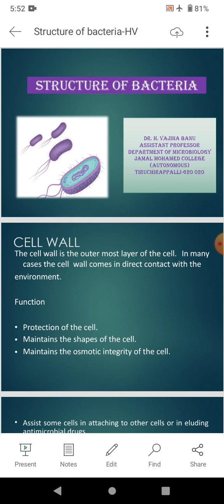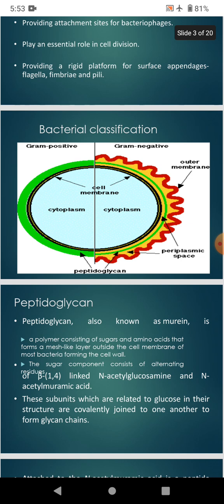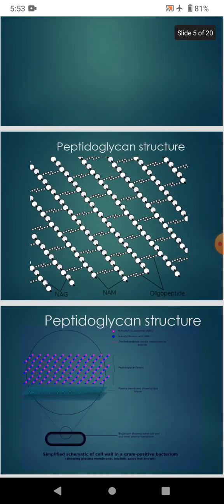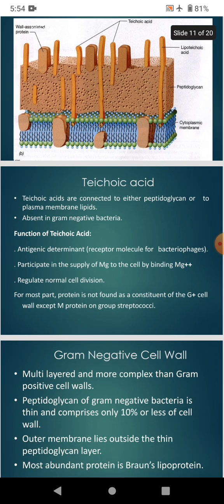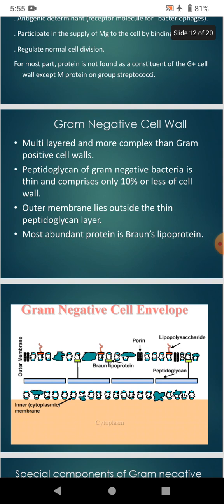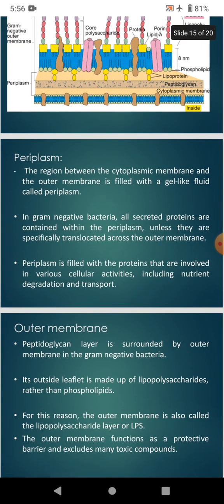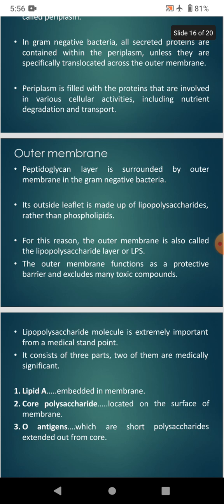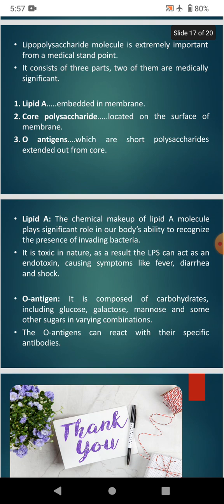11 July 2024